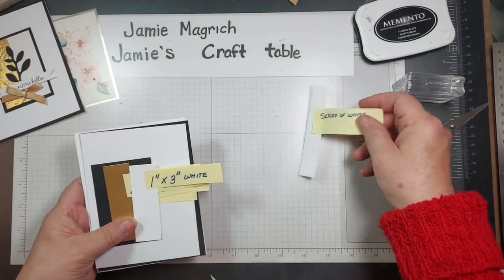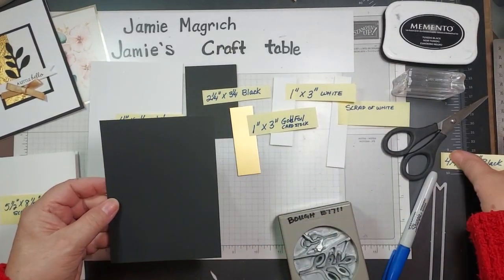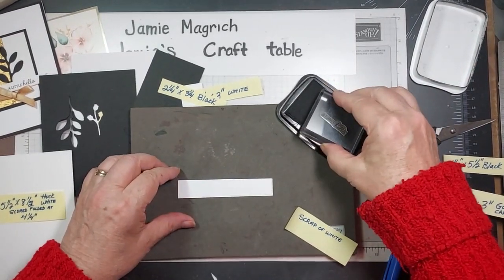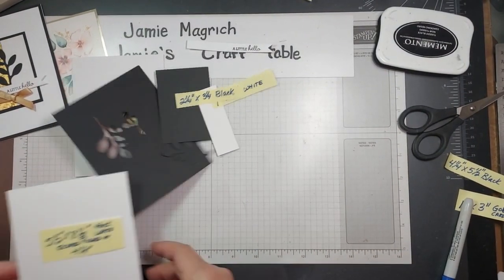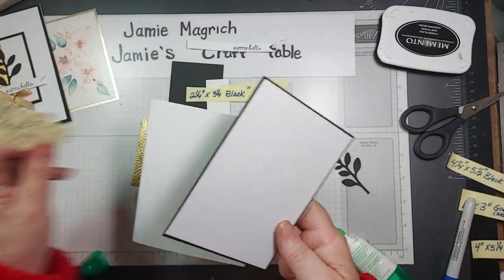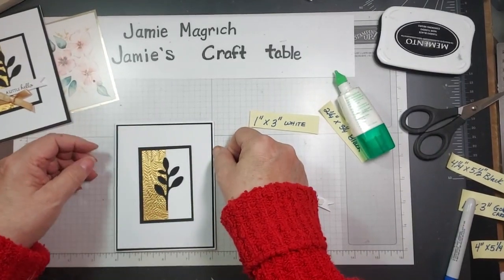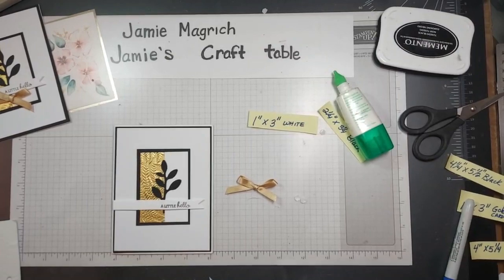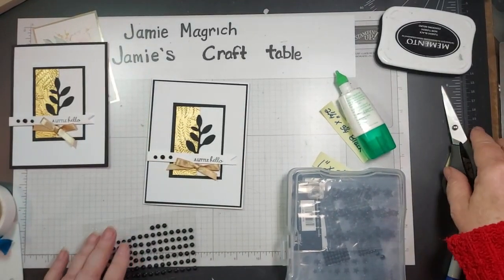Stampin'Up bough punch card tutorial